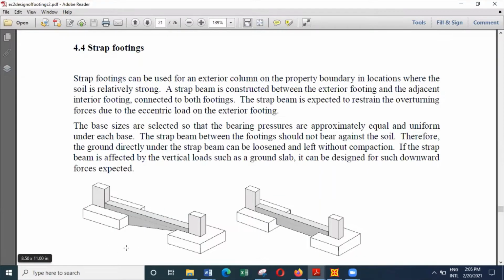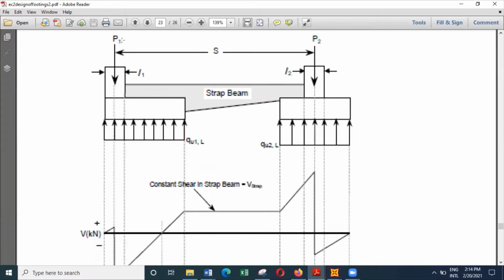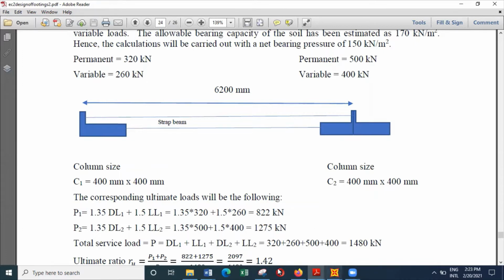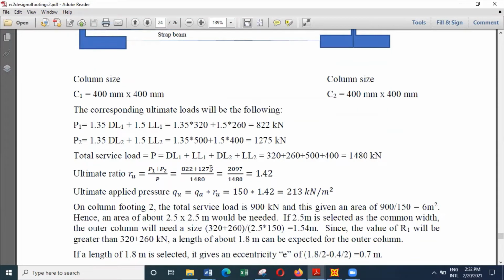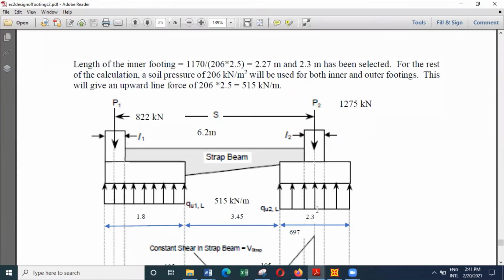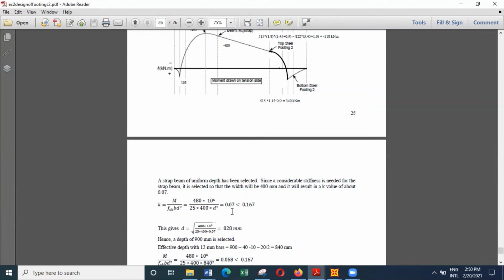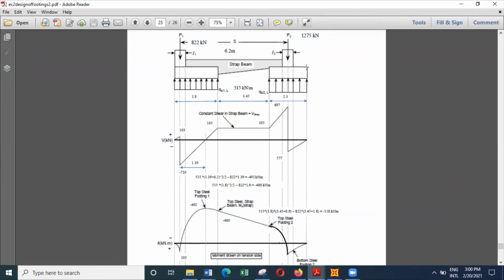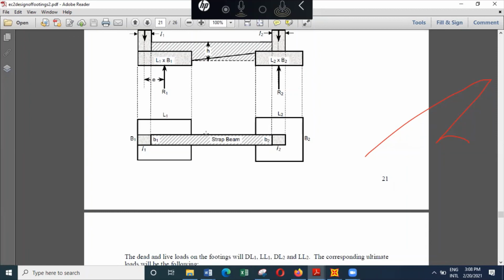Part 01: Design of footings for tall buildings by Prof. M.T.R. Jayasinghe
This video describes the design of footings for tall buildings.